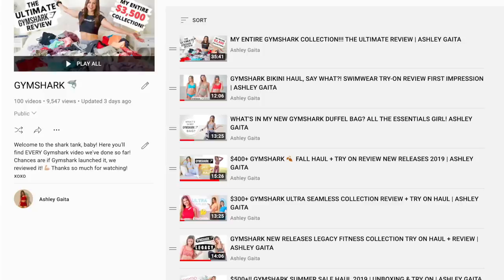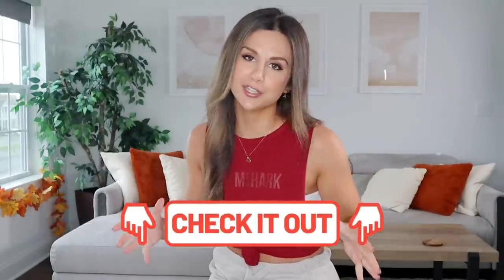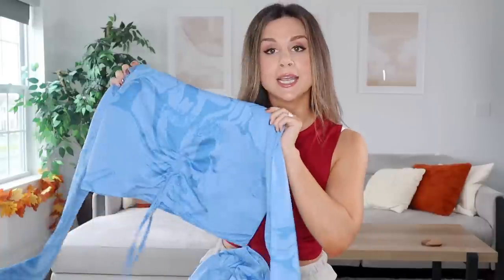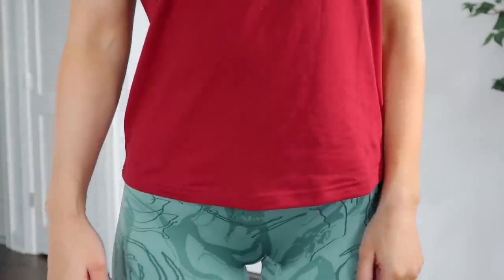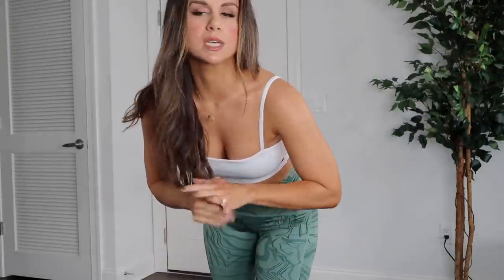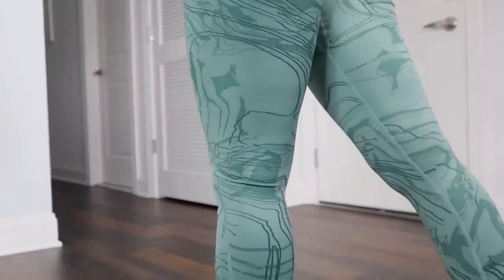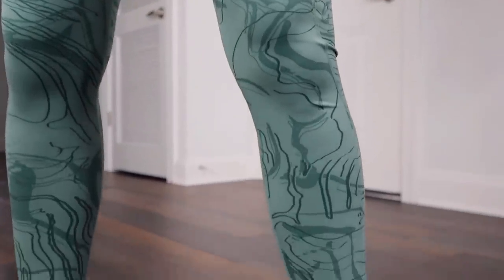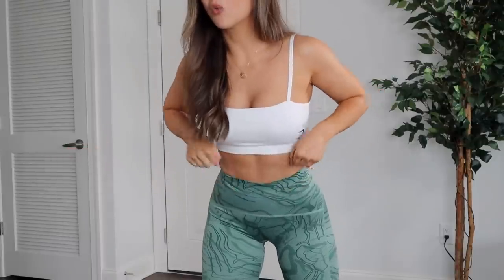HIT OR MISS? NEW GYMSHARK POWER TRY ON HAUL REVIEW | GYMSHARK NEW RELEASES 2021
Hey Loves! Coming at you with a try on haul and in depth review of the new Gymshark Power collection! They've made some serious changes to these pieces!

INTRO- 0:00 - 1:30
GYMSHARK POWER INTRO - 1:30 - 2:30
GYMSHARK POWER LEGGINGS OVERVIEW/DIFFERENCES- 2:30 - 5:38
GYMSHARK POWER LEGGINGS TRY ON REVIEW- 5:38 - 10:34
GYMSHARK POWER SHORTS- 10:34 - 12:08
GYMSHARK POWER CROPPED HOODIE- 12:08 - 13:44
OUTRO- 13:44 - 14:30

*Height: 5' 3"
*Weight: Approx. 120 -125 lbs
*Bust: 31"
*Underbust: 27'
*Waist: 25"
*Hips: 39"
*Thigh: 21"
*Inseam: 25"
* Shoe size: US 6

♡ MY LINKS! -

*MY SELF TANNER- LOVING TAN (code ASHLEY for a FREE Deluxe Applicator Mitt with any purchase! $15 value!)